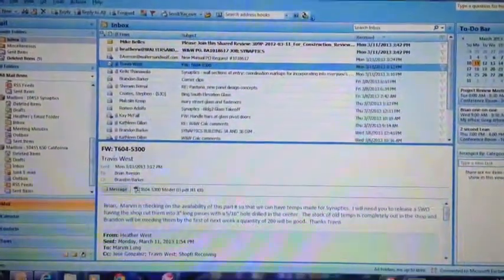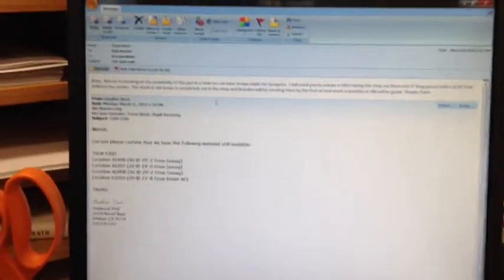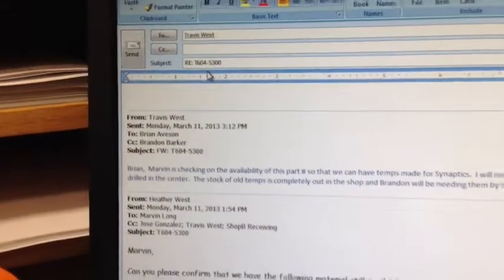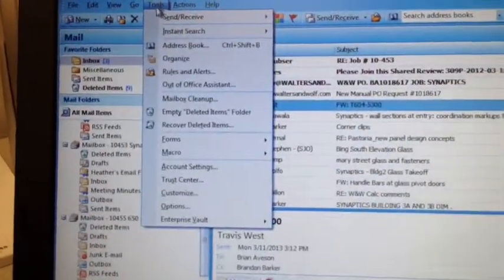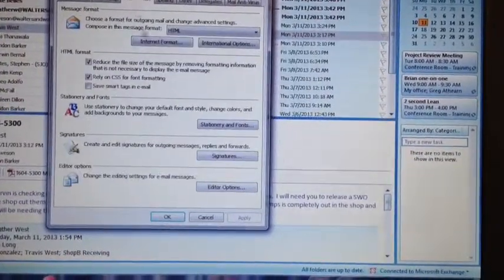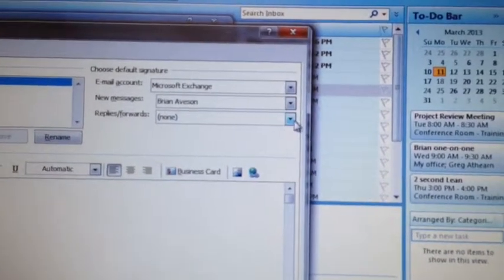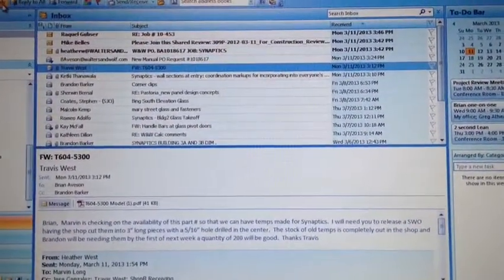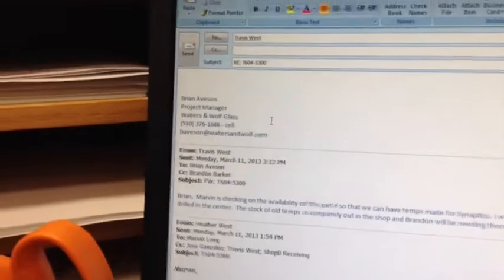Email Signatures - baveson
Adding a signature in Outlook